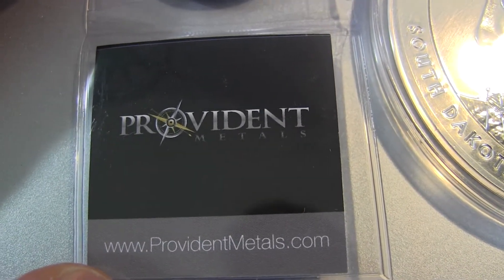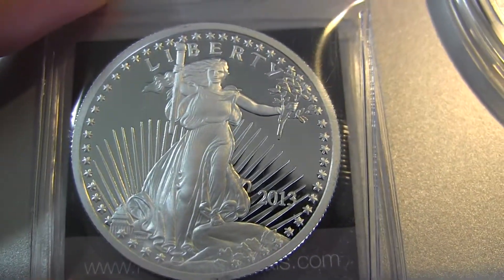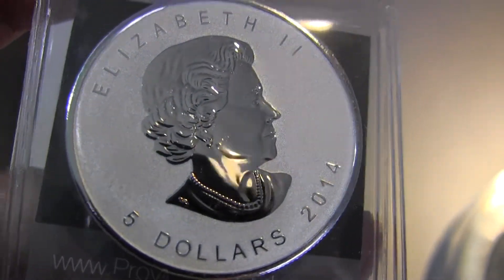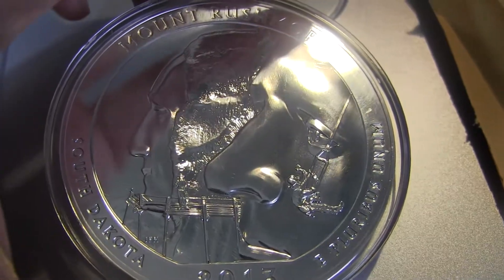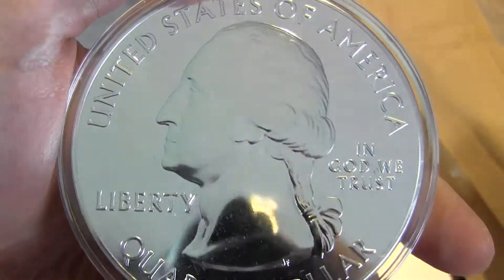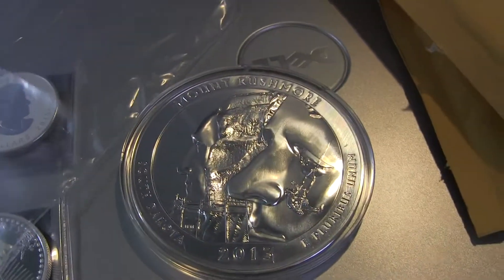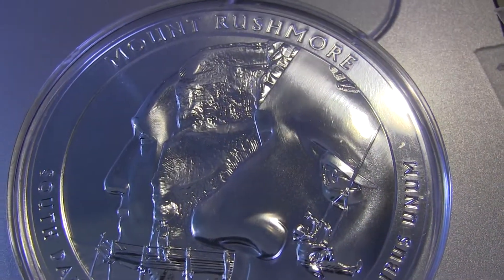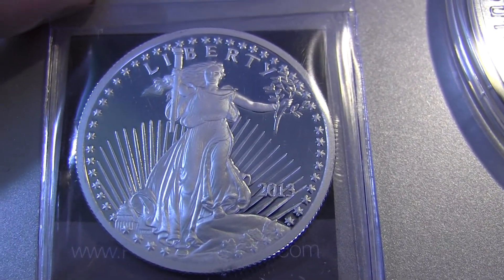Latest order from Provident: Mt. Rushmore ATB, Canadian Horse Privy & St. Gaudens round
Took exactly 2 weeks to receive my order from  Provident.